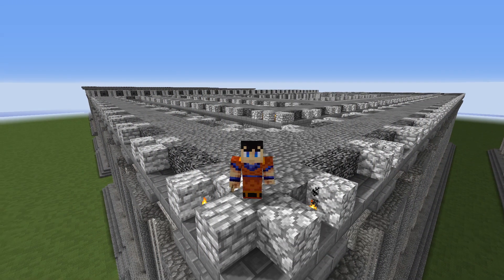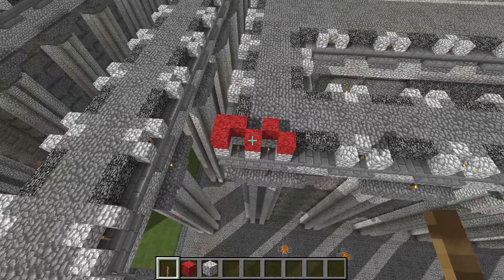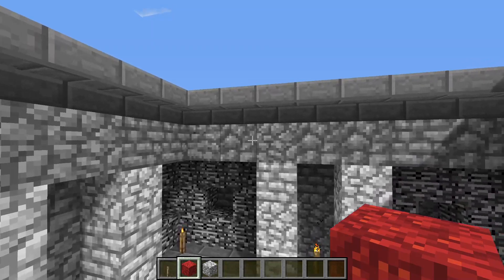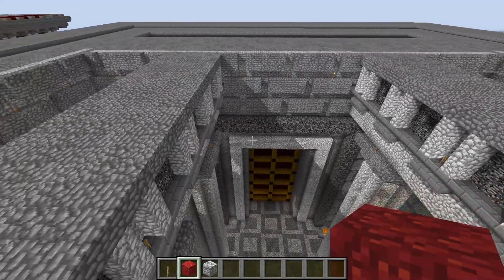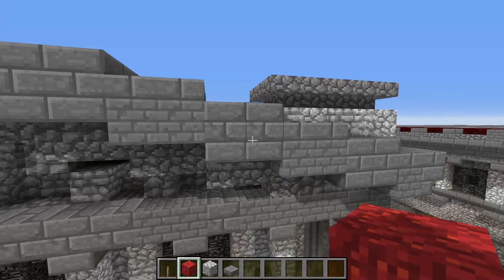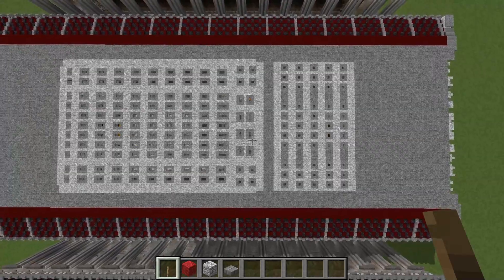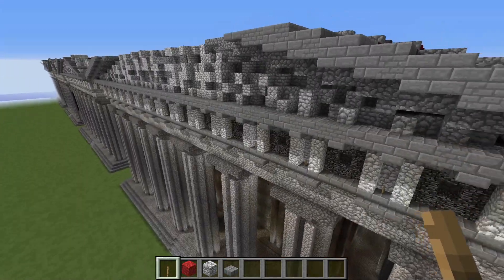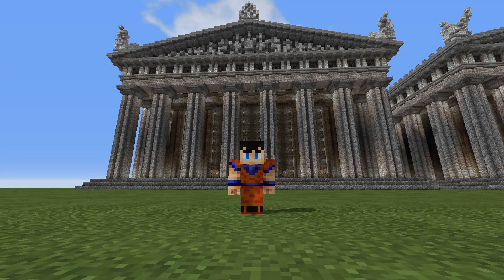Minecraft Parthenon Tutorial & Download Greek Temple part 3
Today’s tutorial is something special, the Parthenon from Athens, Greece. It’s a big one so prolly needs another part or two to fully describe it for you.